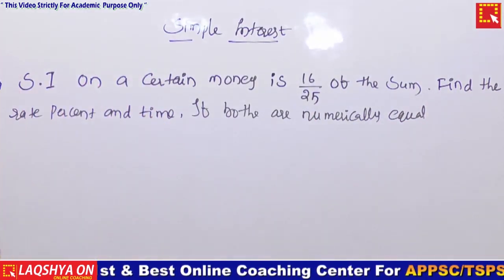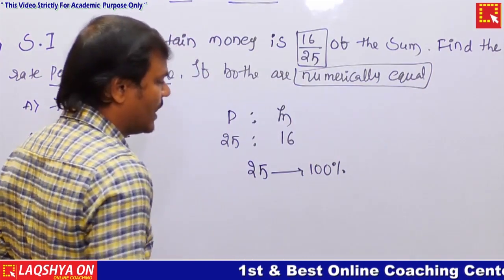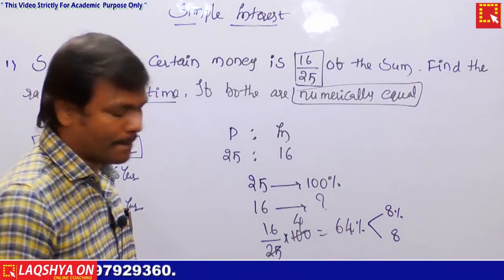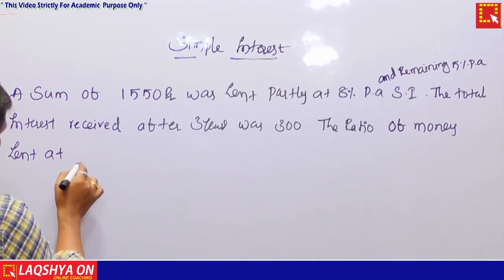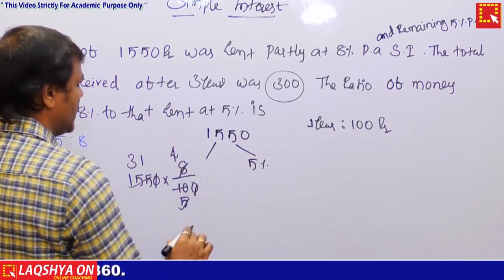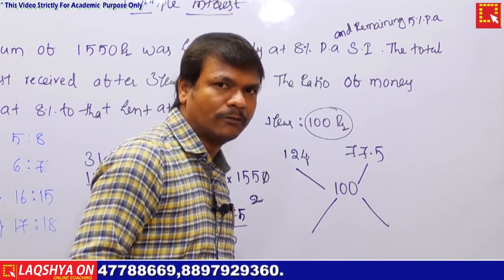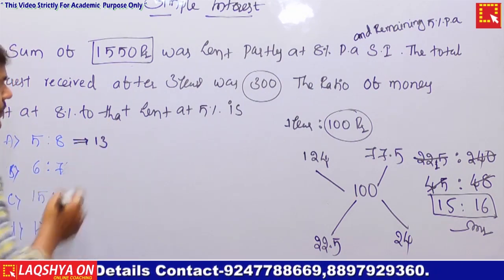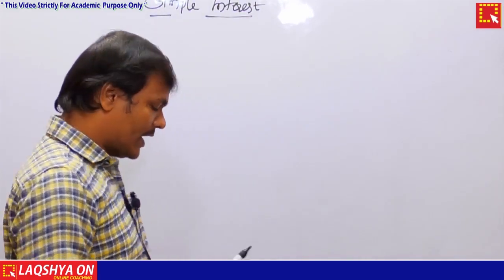APPSC/TSPSC/ARITHMETIC/IMPORTANT PROBLEMS ON SIMPLE INTEREST/PART-2/BY/LINGADAS SIR